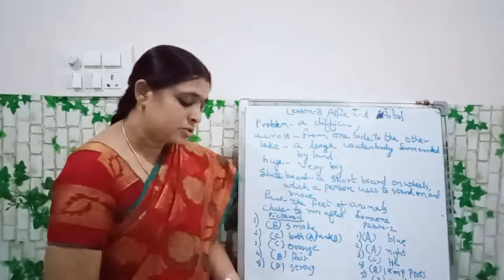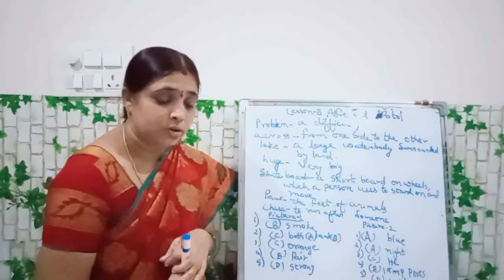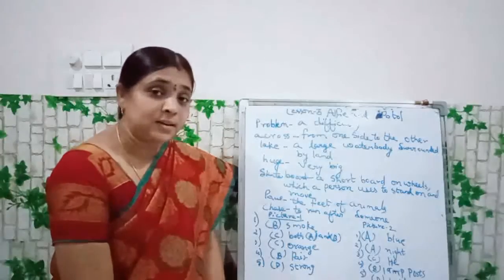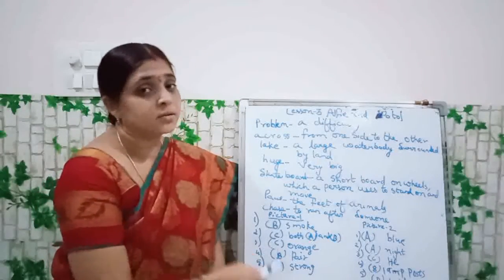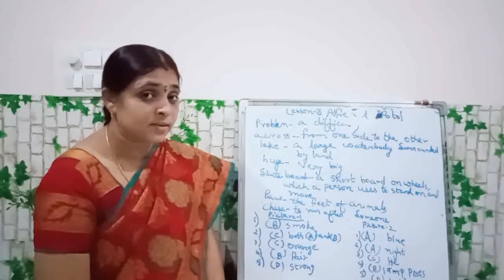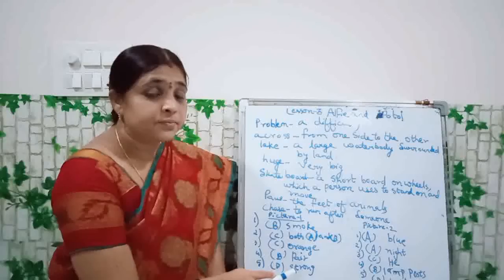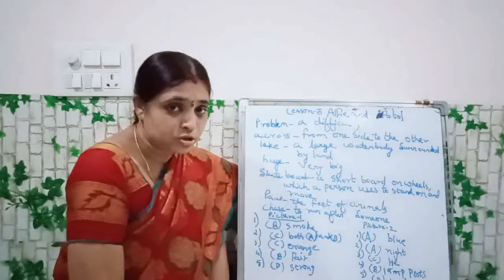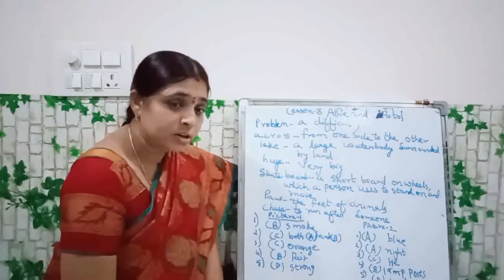English lsno.3-Alfie and Potol (SA-1Revision)